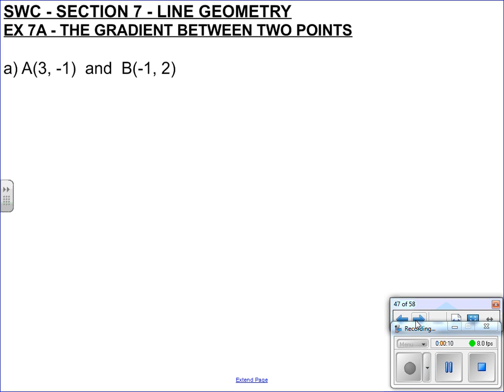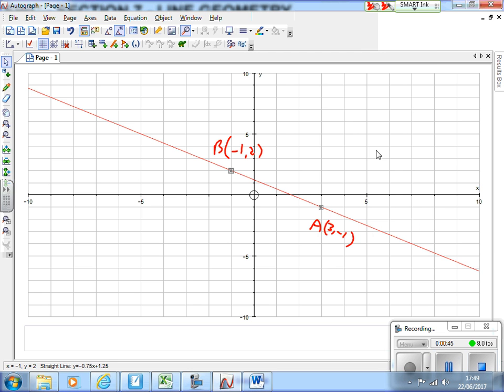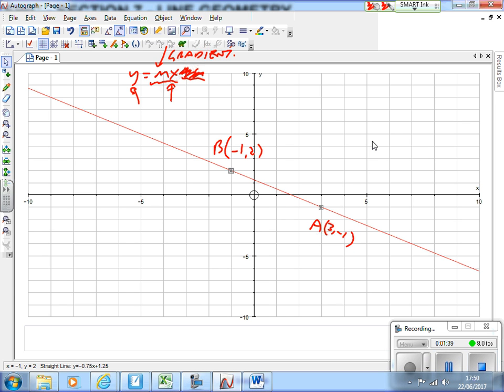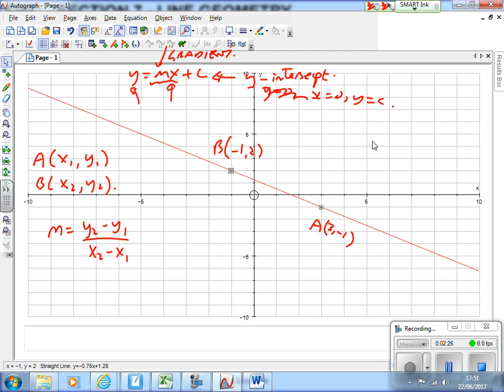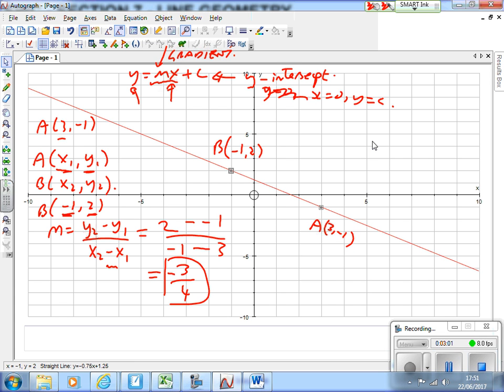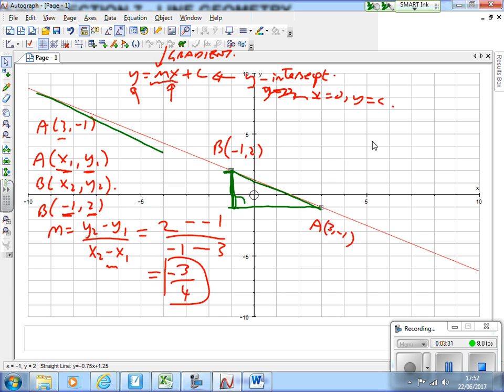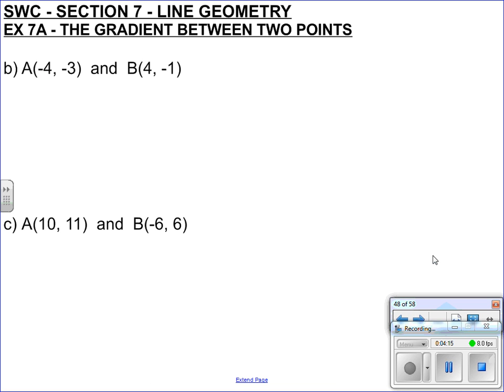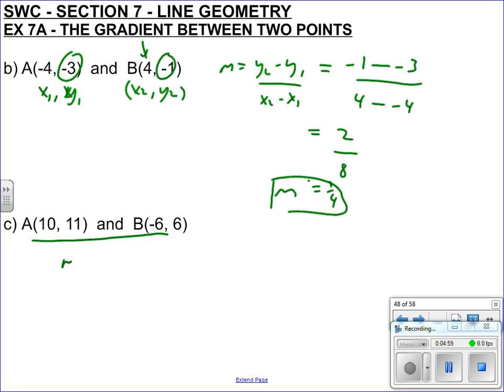BHASVICMATHS SWC HELP EX7A